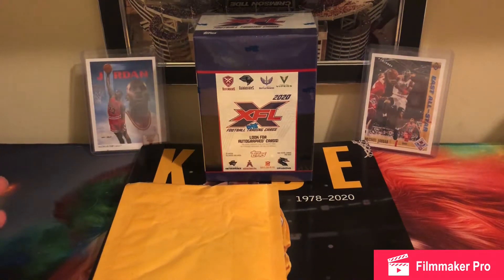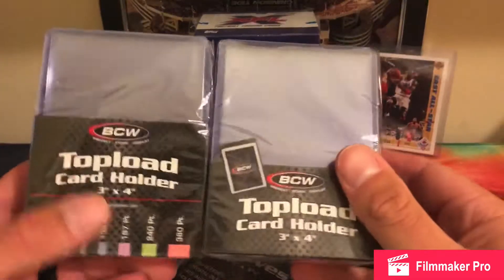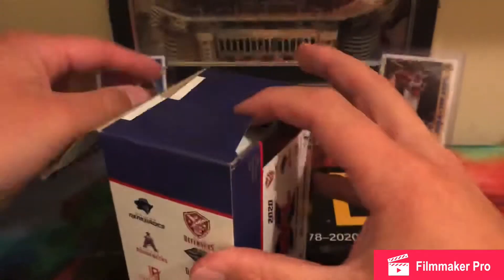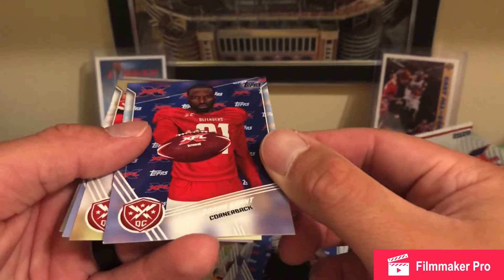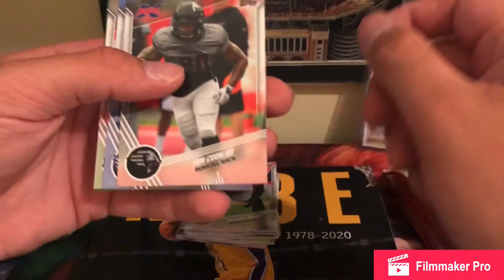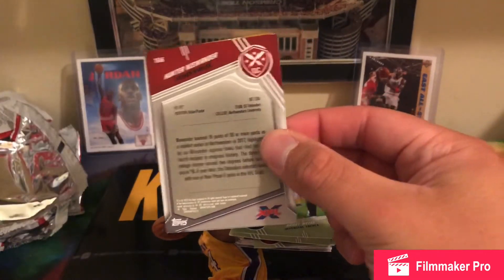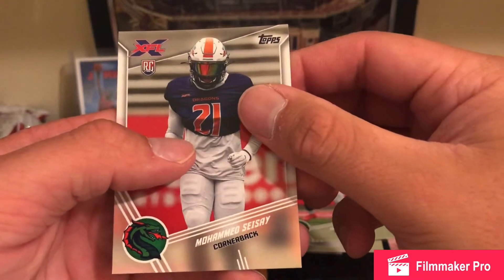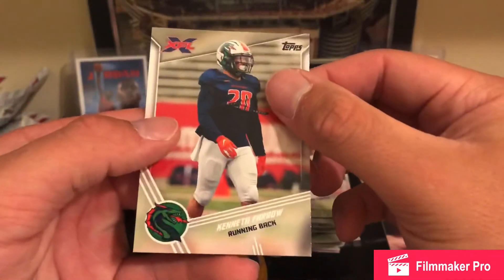Retail Rippin EP. 2 SP Auto /10?!?!🔥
A quick retail Rippin with a little mail day special to go with it!!! I’m sorry for my dog in the background but overall a pretty nice box of XFL football!! Thank you guys for watching and I hope everyone has a great day!!